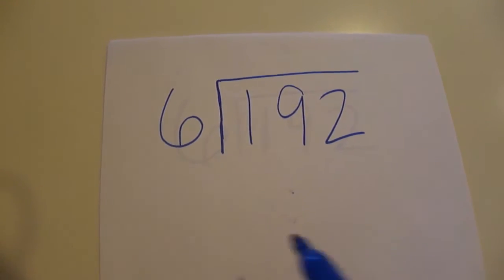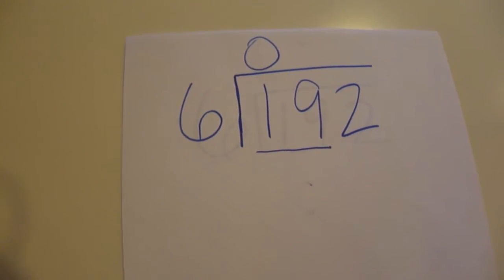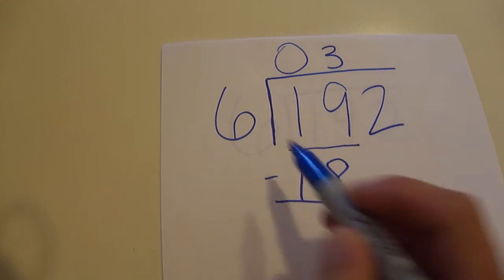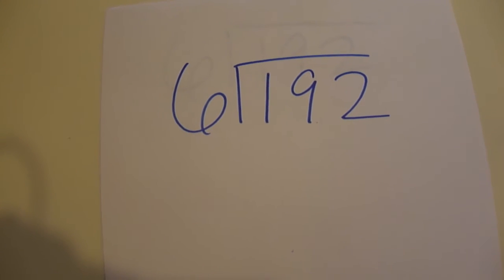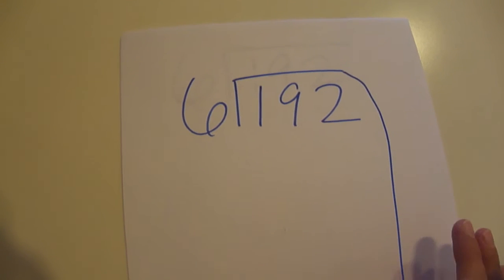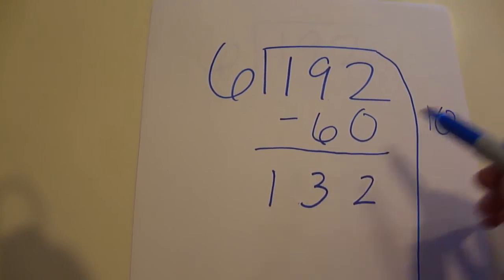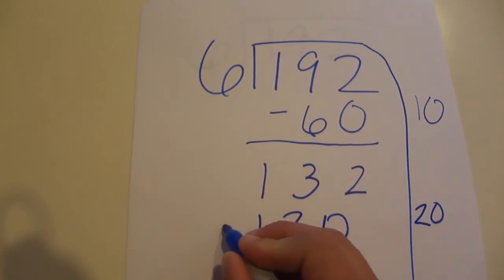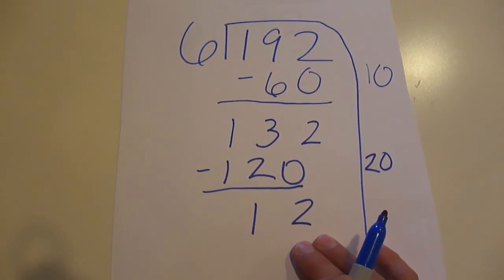Partial Quotients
This is a brief 2-part (by accident) video for my students about how partial quotients works.  Ignore my children in the background being crazy.